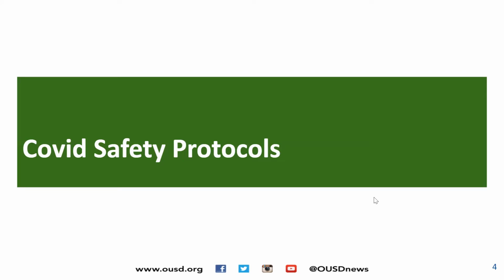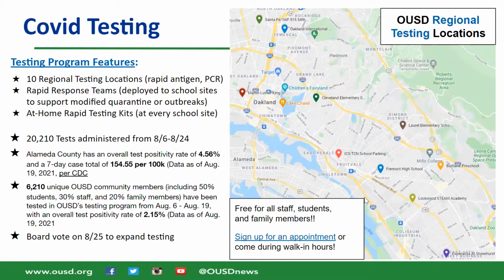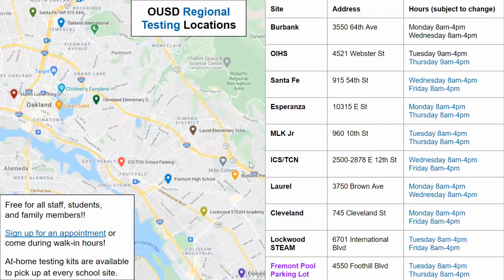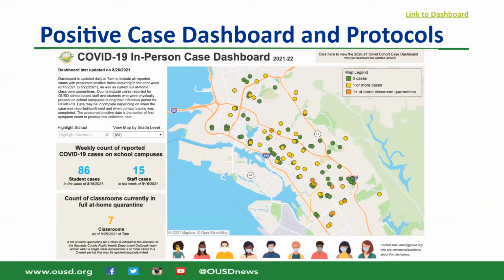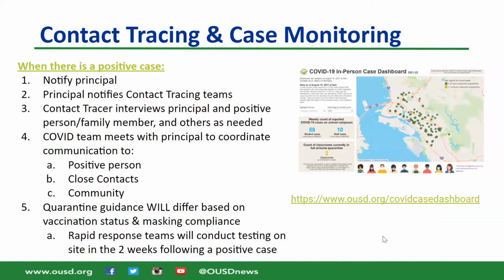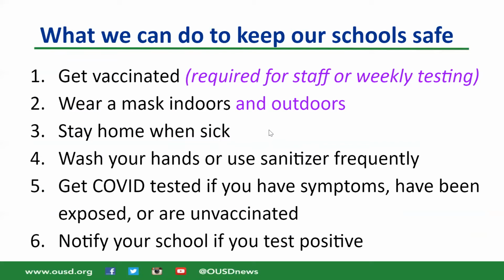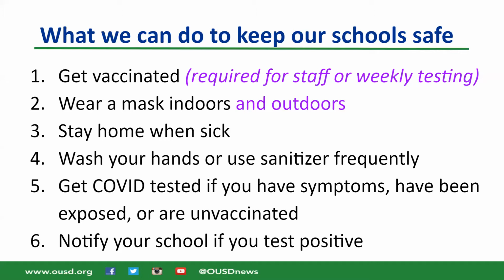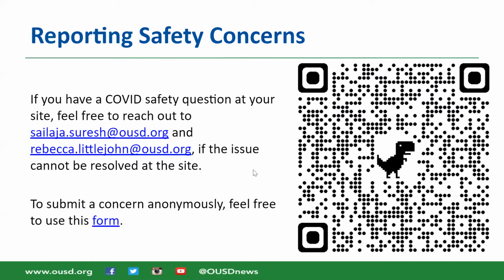Oakland Unified COVID Safety Protocols - Aug. 26 Panel/Q&A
What is Oakland Unified doing well and what can it do better to keep our students safe during the delta surge? Panel followed by open Q&A with Dr. Nicholas Moss, Health Officer for Alameda County, Chaz Garcia, 2nd vice president of OEA, and school district staff.